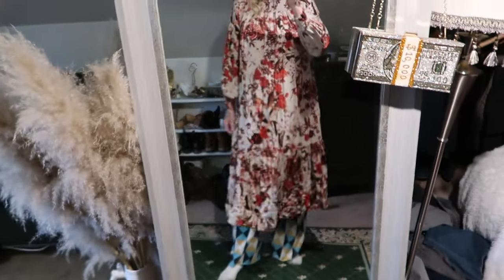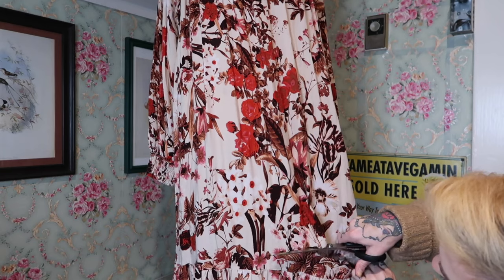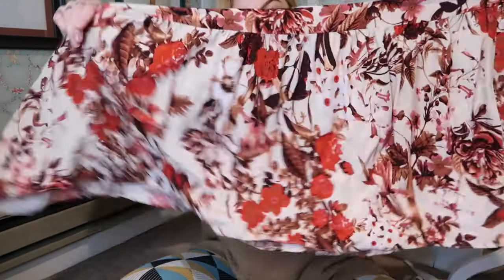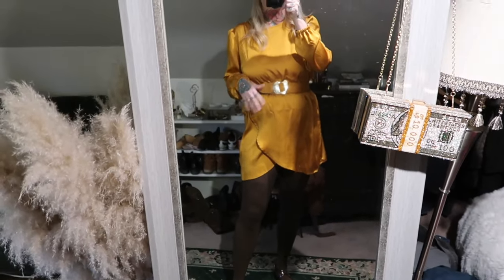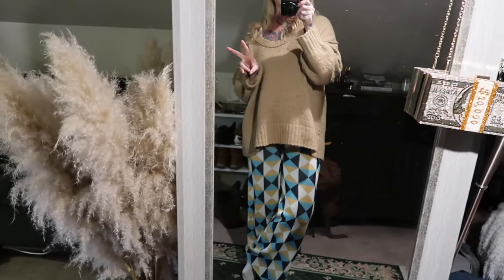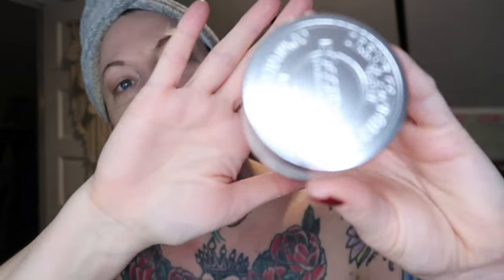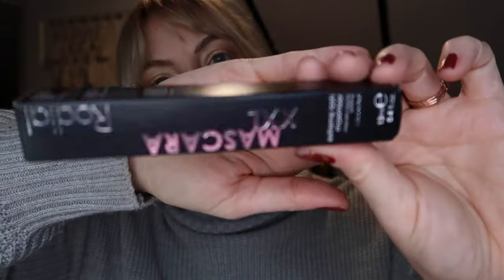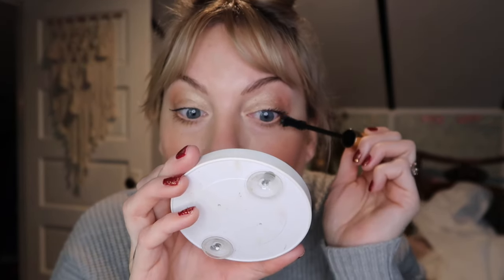Museum of Flight Party & I Upcycled a Romper Set! | Vlog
This week I make a playsuit out of a thrifted dress and have a little glow-up in preparation for a party I've been anxious about.  This is how I prepared myself for it and my mindset.